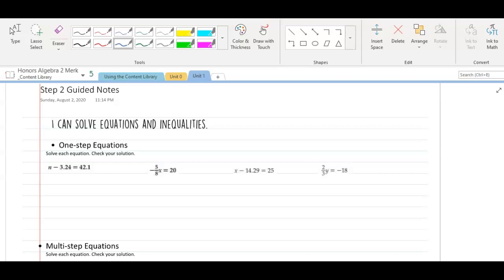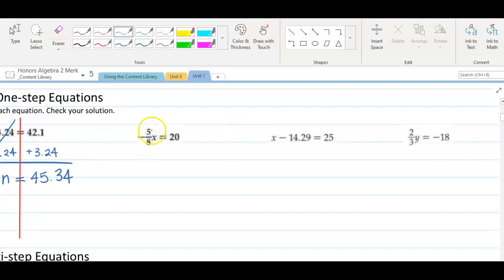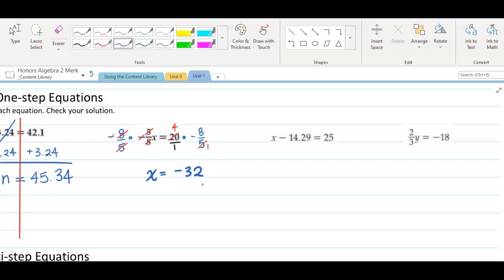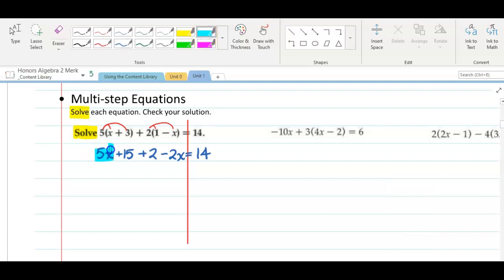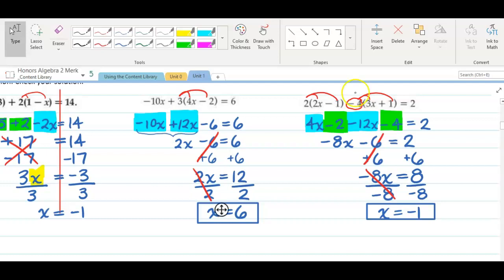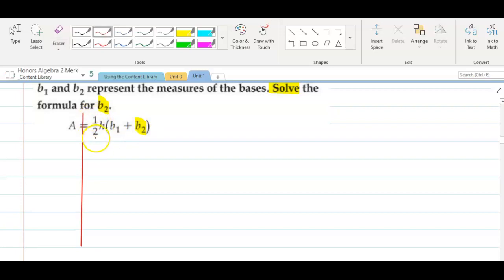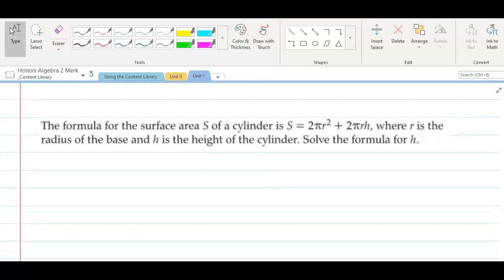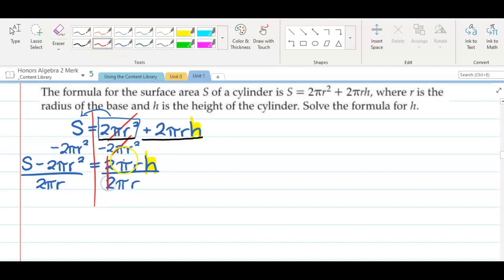Algebra2 Step 2A